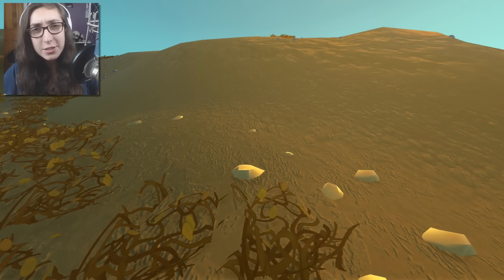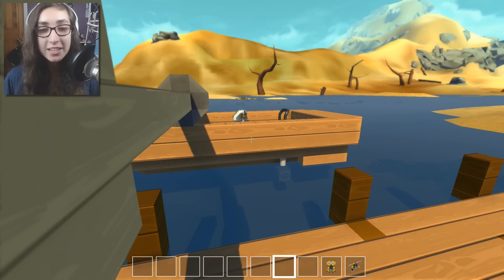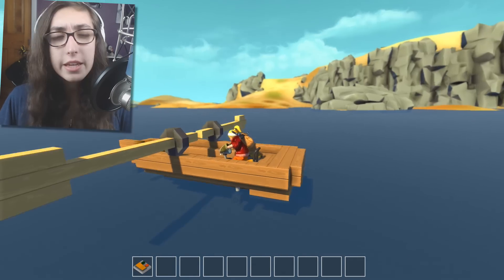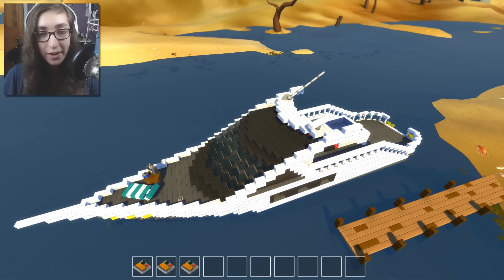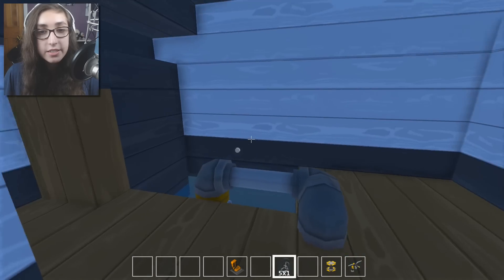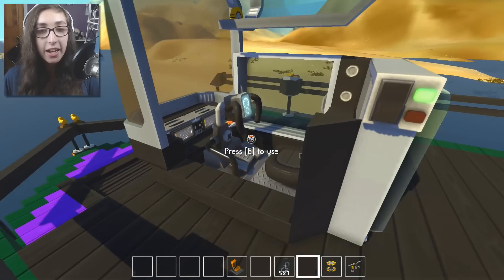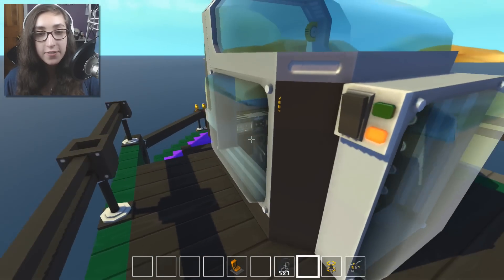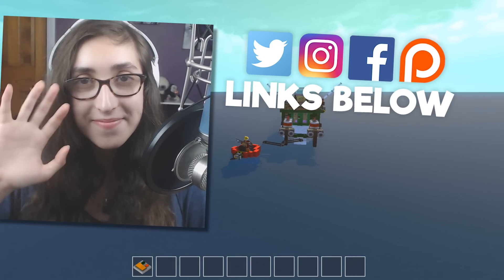Scrap Mechanic Creations :: WATER WITH BOATS!?! :: Let's Play Scrap Mechanic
Today we take another look at some crazy scrap mechanic creations. Specifically we take a look at some boats(fishing boat, row boat, and yacht) using the beach and water mod .

Welcome to the machine-filled creative paradise of Scrap Mechanic, a multiplayer survival game with imagination and ingenuity at its core. The game only has a creative mode currently, but that isn't going to stop me from making some crazy inventions!